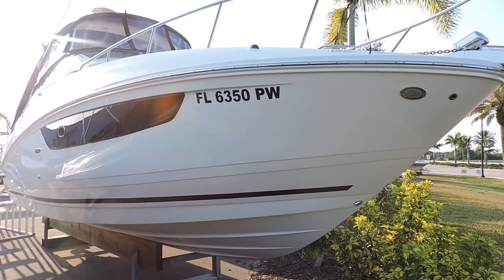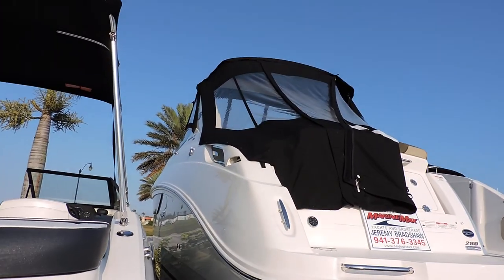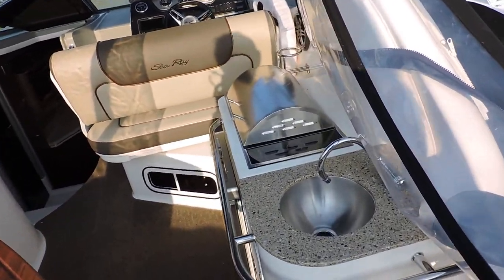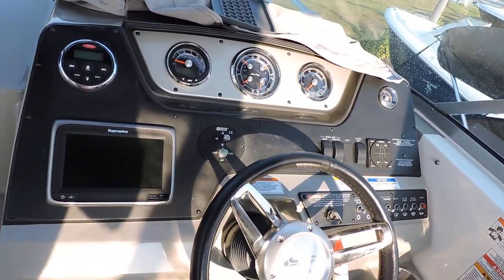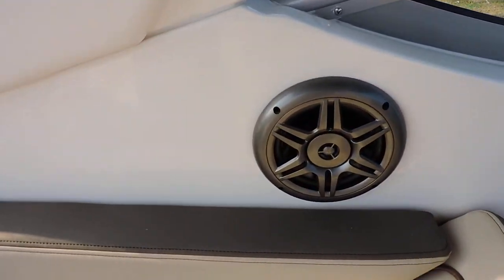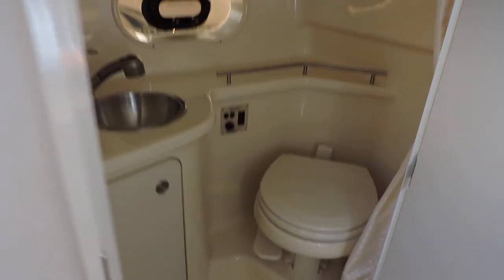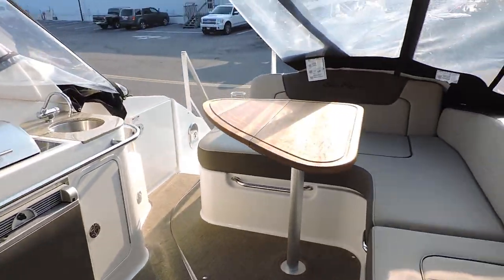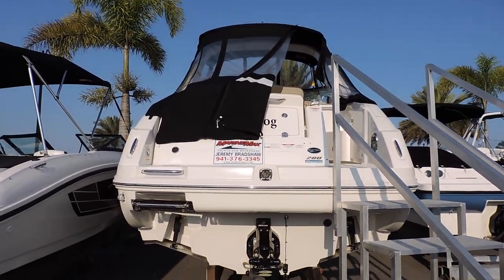2015 Sea Ray 280 Sundancer Boat For Sale at MarineMax Venice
2015 Sea Ray 280 Sundancer with Mercruiser 350 Mag ( 300 hp) & generator.  One owner purchased new and stored inside Marinemax Venice.  Motor has extended war. good until 2/5/2021.

Notable Factory Options:
* Upgraded Merc. 350 Mag. (only 170 hours)
* Generator
* Air conditioning
* Windlass
* Cockpit fridge
* Cockpit grill
* Dynamic running surface (auto trim tabs)
* Raymarine chartplotter GPS
* Full eisenglass envclosure
* Cockpit cover

Key Features:

Stereo with Wireless Bluetooth™ and media inputs
Enclosed fiberglass head with shower
SmartCraft® diagnostic instrumentation with glass lenses
Sleeping accomodations for four
Standard fiberglass arch with classic styling
Trendsetting interior with elegant colors and textures
Galley with sink, stove, refrigerator and microwave